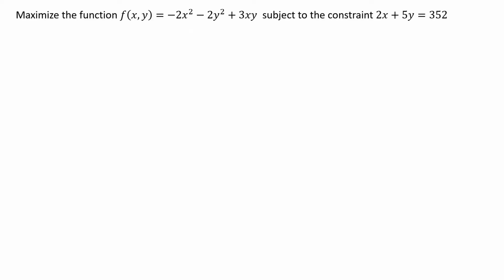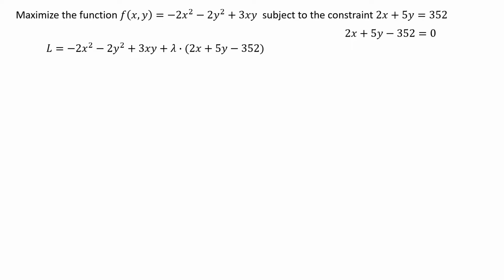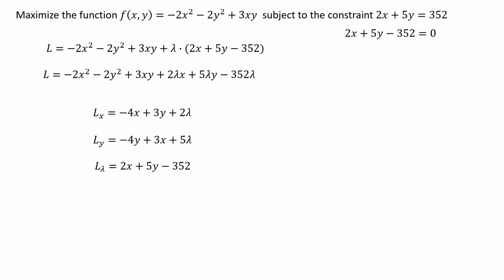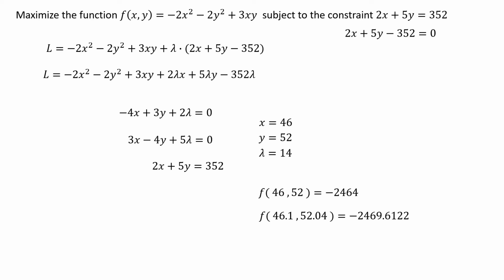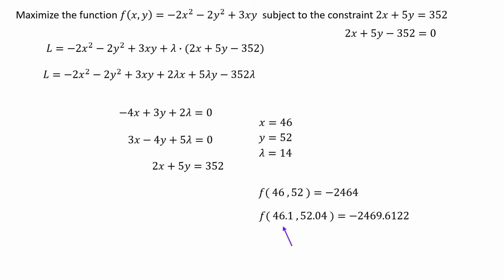optimization with constraint Lagrange DIY 1